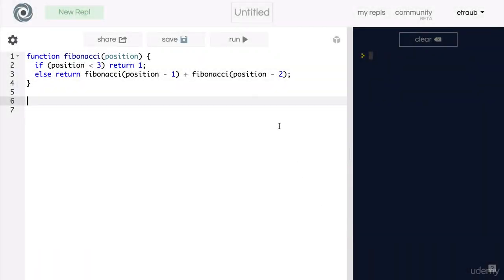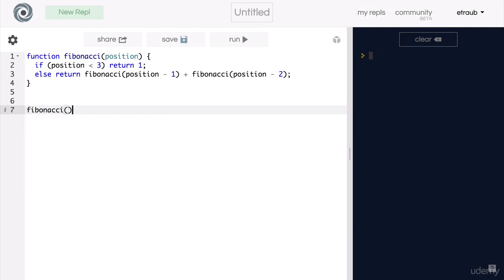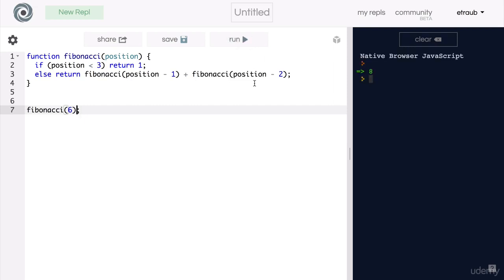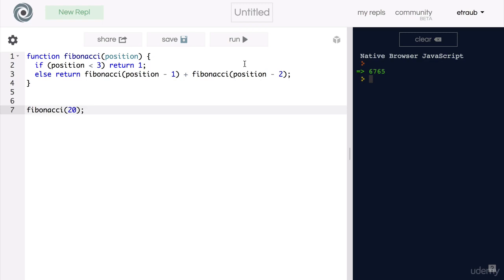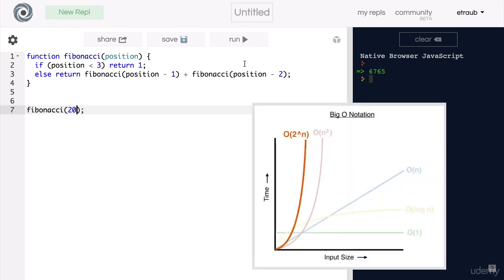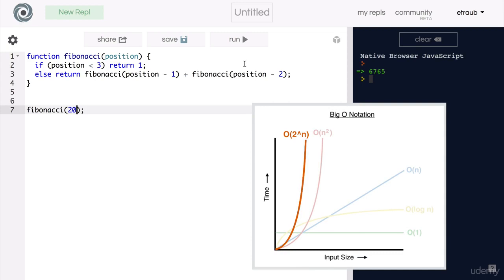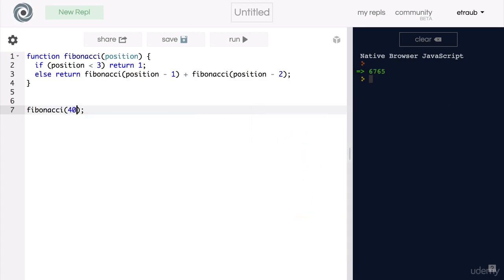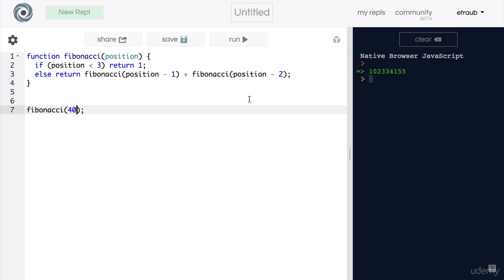045 Fibonacci Testing